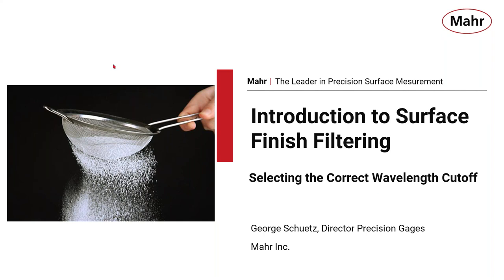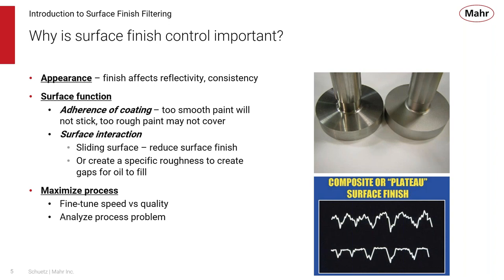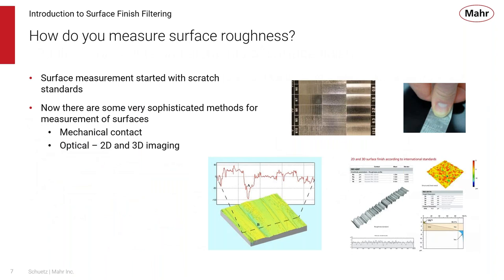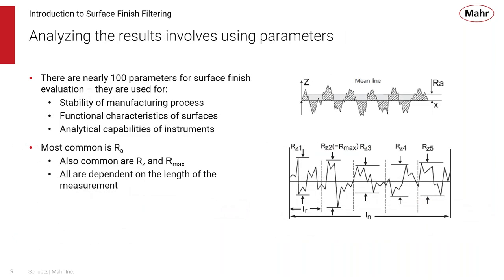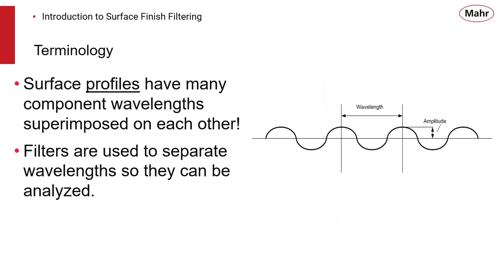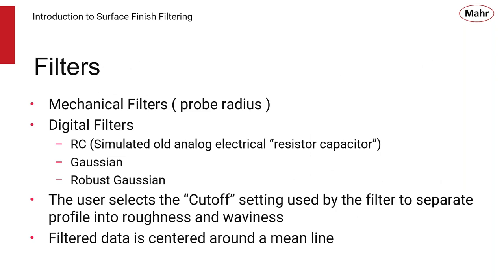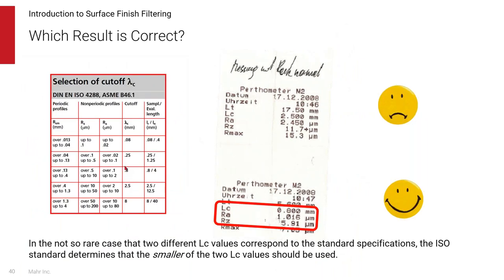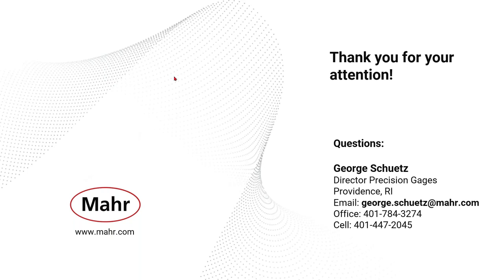Mahr's Surface Series Webinar: Introduction to Surface Finish Filtering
Join us for a series of six Surface Webinars in which we will dive down into today's surface measurement solutions.

This is the sixth Surface Series Webinar, “Introduction to Surface Finish Filtering” presented by George Schuetz, Mahr's Director of Precision Gages. In this session, we will look at surface measurement filtering and learn the steps for selecting the parameters to provide the best surface finish evaluation.